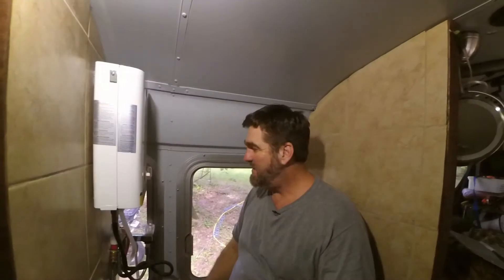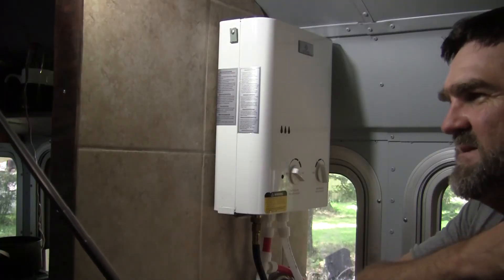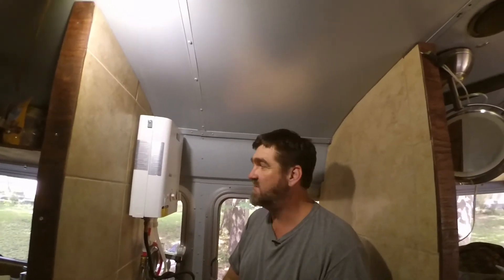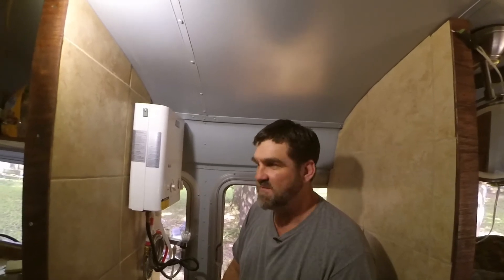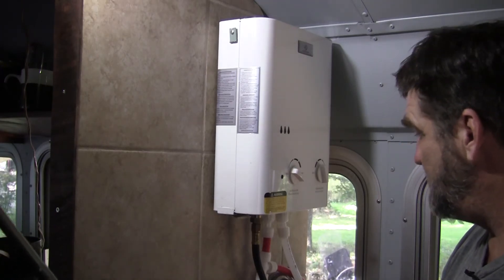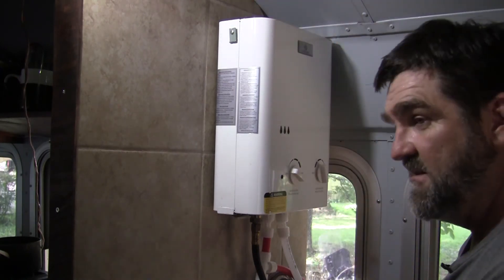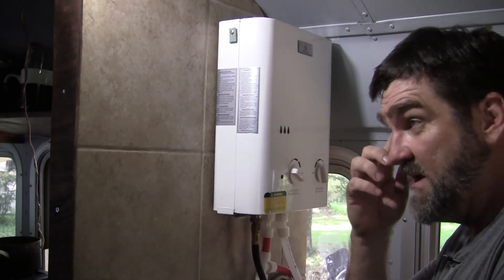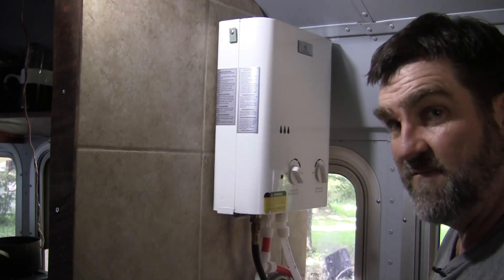Tankless Water heater - on demand water heater for RV and skoolie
A demo of my Tankless Water heater - on demand water heater for RV and skoolie, and a comparison between traditional tan water heaters Links to water heater and pump below:
water heater
water pump